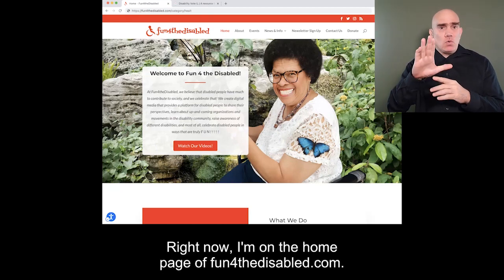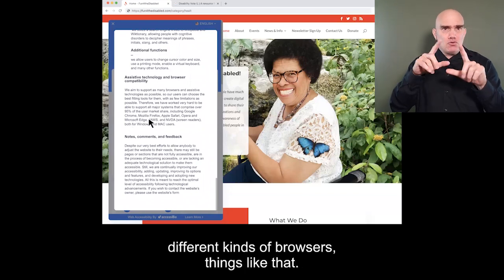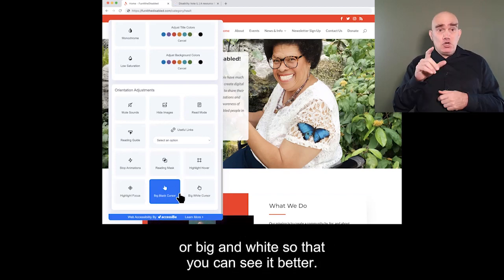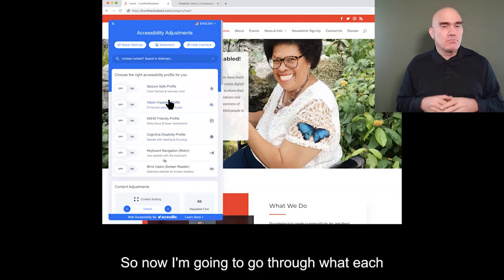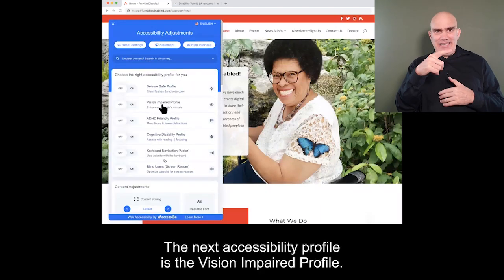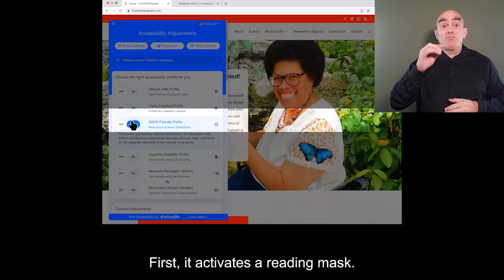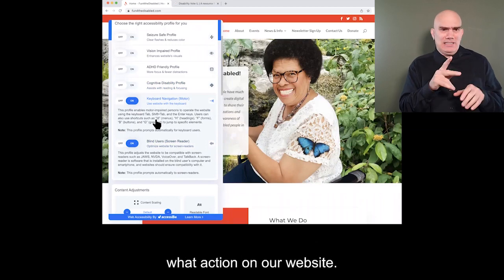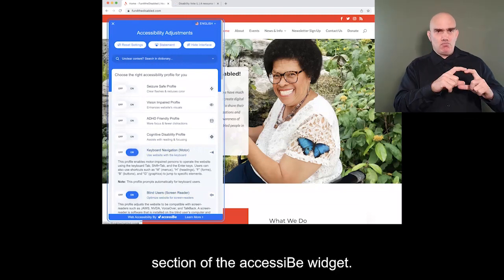Accessibility Tour: How to Use accessiBe's Features on Fun4theDisabled.com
Strategy for Access has partnered with accessiBe to make our websites as accessible as possible! This video features a guided tour of accessiBe, so you can learn how to customize our websites' user interface to your specific needs!

This video is OpenCaptioned and ASL interpreted, and is organized into the chapters below so you can easily skip to the parts that may be most relevant to you.

00:00-06:13 accessiBe Overview
06:13-08:07 Seizure Safe Profile
08:07-09:37 Vision Impaired Profile
09:37-10:27 ADHD Friendly Profile
10:27-11:25 Cognitive Disability Profile
11:25-13:36 Keyboard Navigation (Motor) Profile & Blind Users (Screen Reader) Profile
13:36-14:04 Conclusion
14:04-14:24 Credits